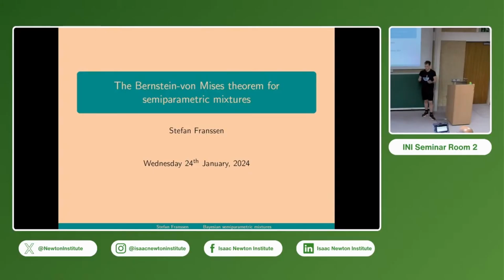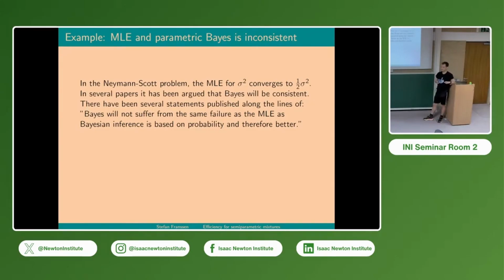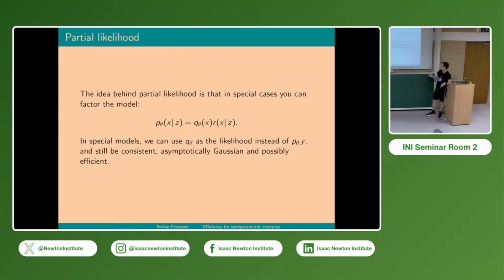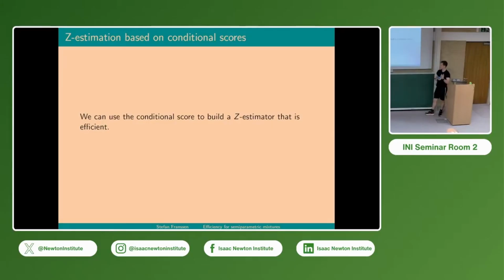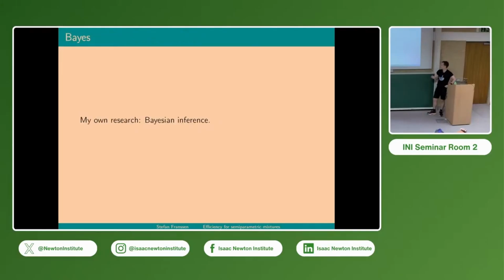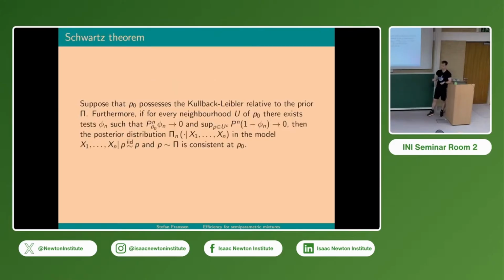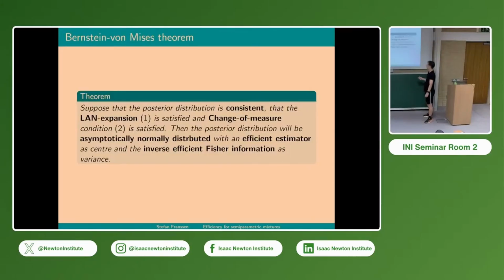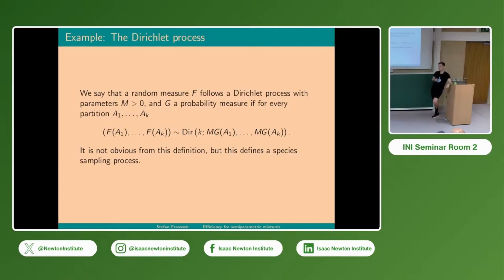Dr. Stefan Franssen | The Bernstein-von Mises theorem for semiparametric mixture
Title: The Bernstein-von Mises theorem for semiparametric mixture
Speaker: Dr Stefan Franssen (CNRS, Université Sorbonne Paris Nord)
Date: 12th Aug 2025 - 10:30 to 11:30

🗓️ Event: (RCL) Representing, calibrating & leveraging prediction uncertainty from statistics to machine learning